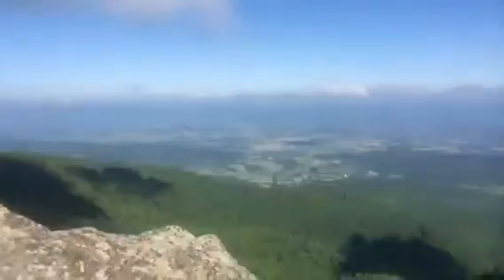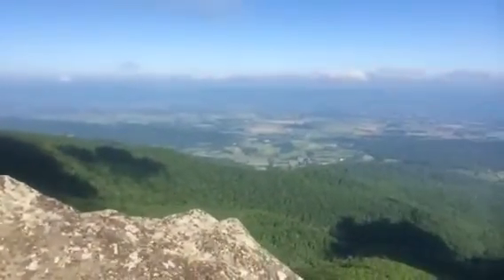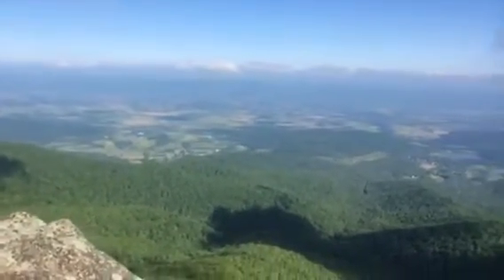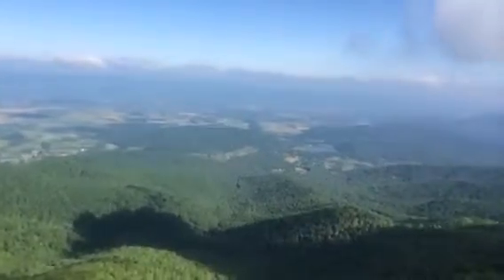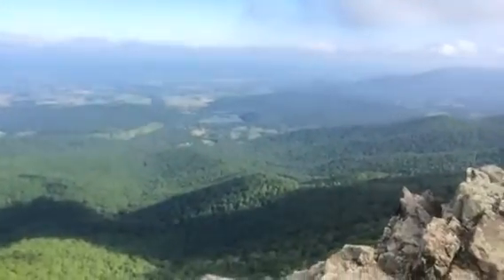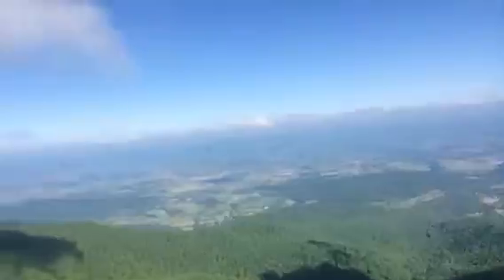Day 47 - Full As A Tick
Thru hiking the AT